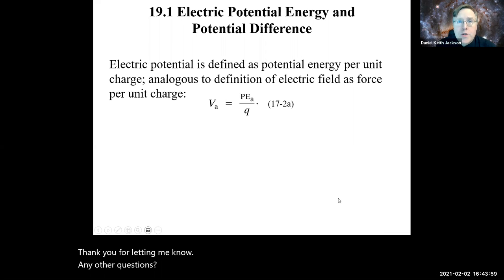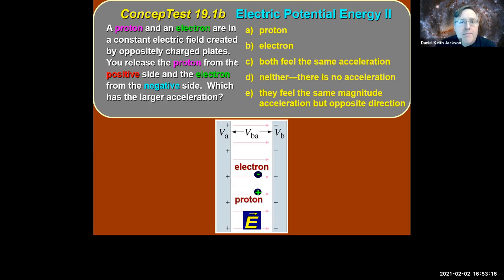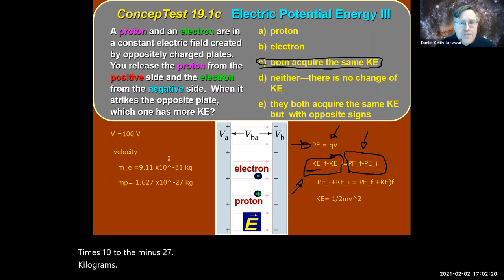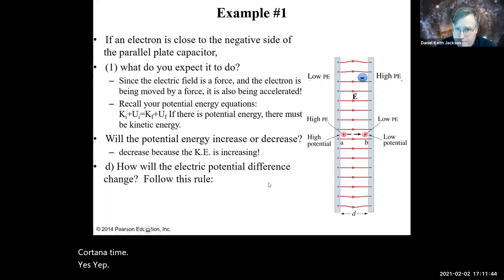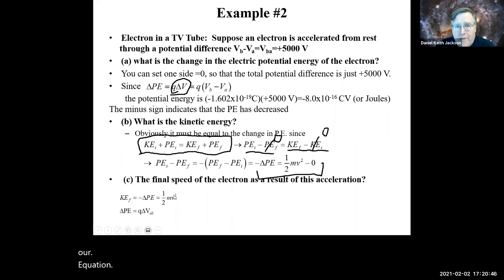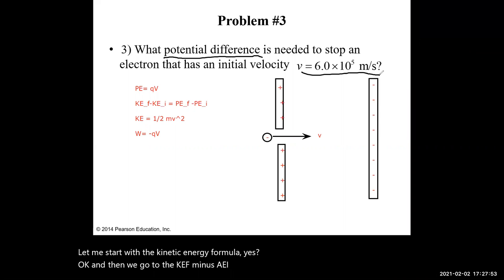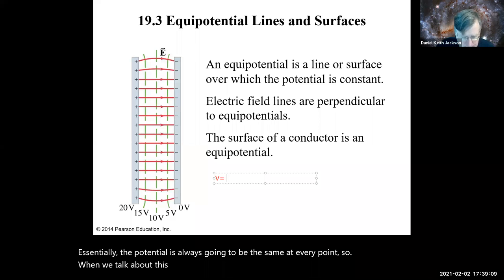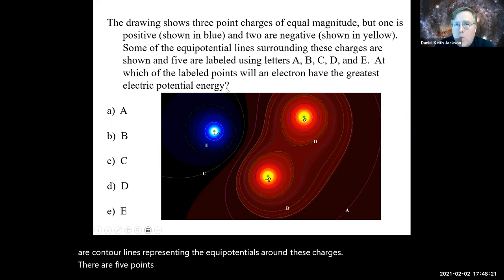GMT20210202 PHYS 251 Ch 19 lecture 1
Introduction to voltage and electrical potential based on the Openstax textbook chapter 19.